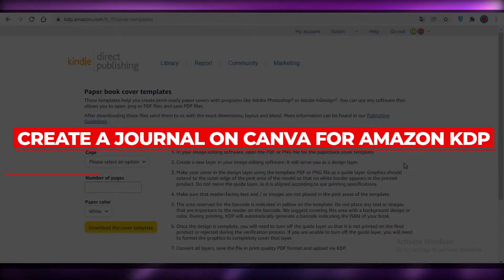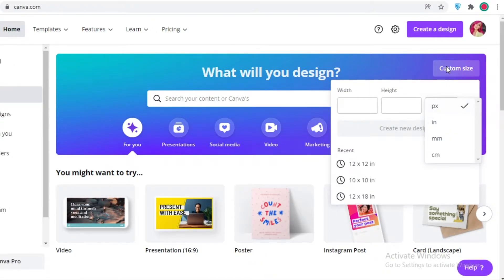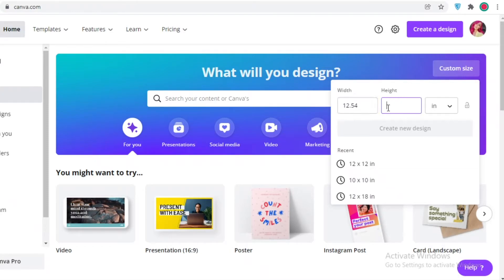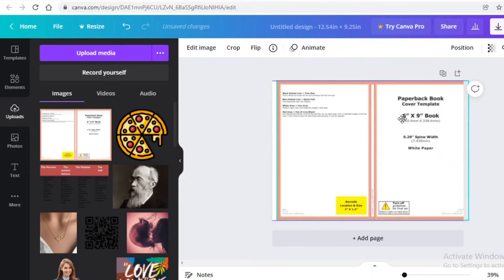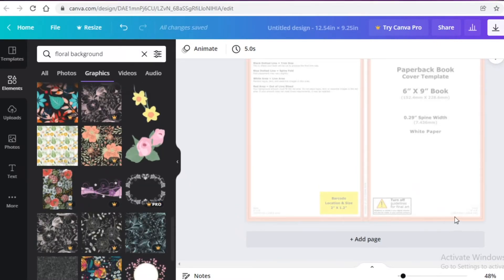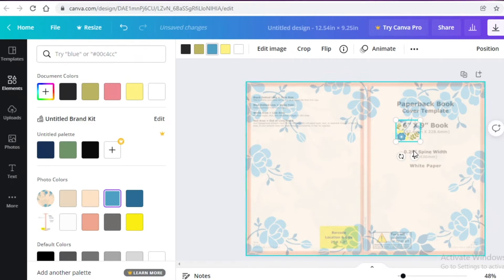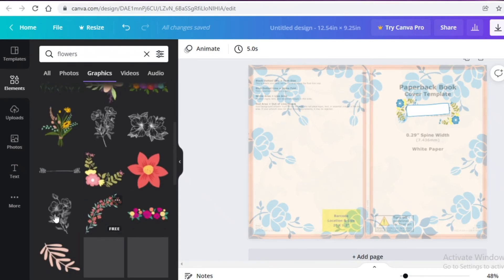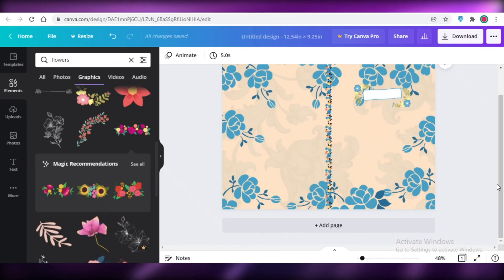How to Create A Journal In Canva for Amazon KDP (2025)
In this video I show you How to Use Canva.com to create your own Journal for Amazon kdp in 2025 with few Easy to follow Steps. Canva.com is an amazing FREE platform which allows you to create and design your own journals, digital planners, templates, logos, Presentations and Much More in 2025.